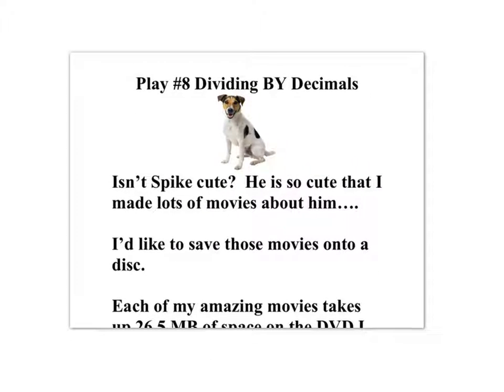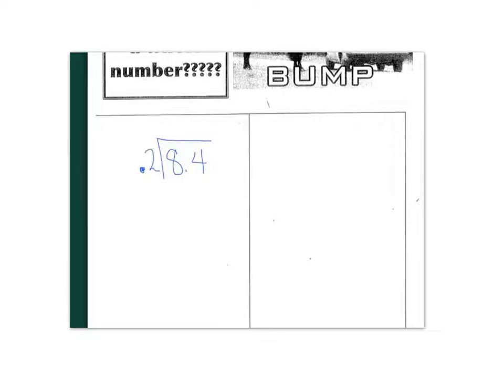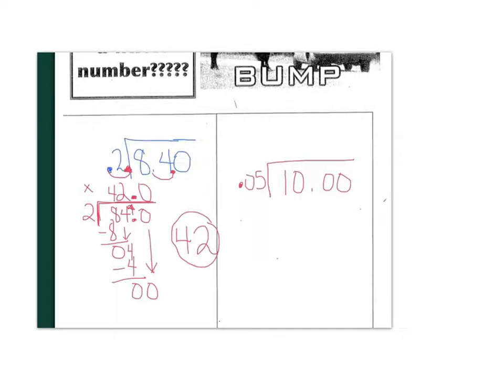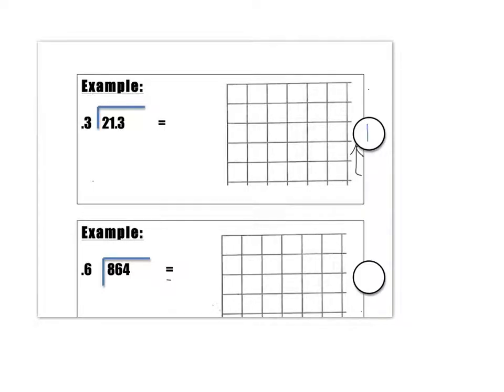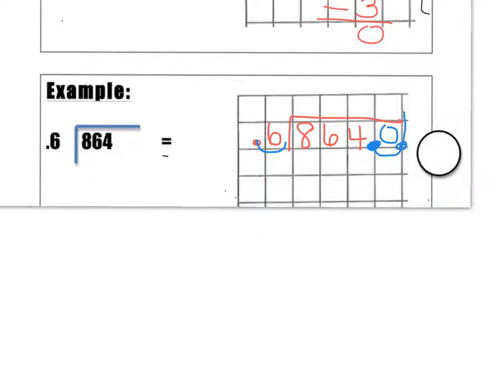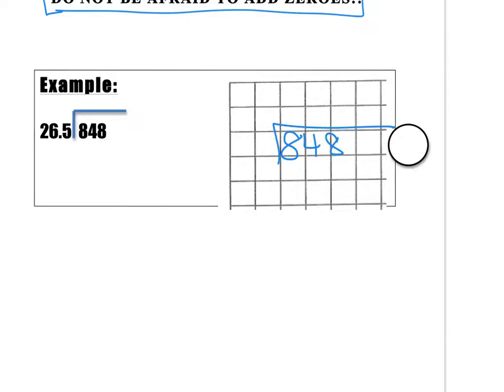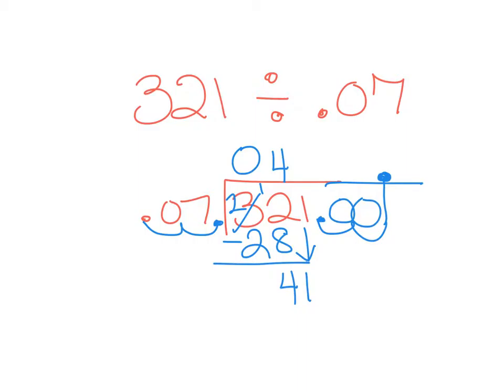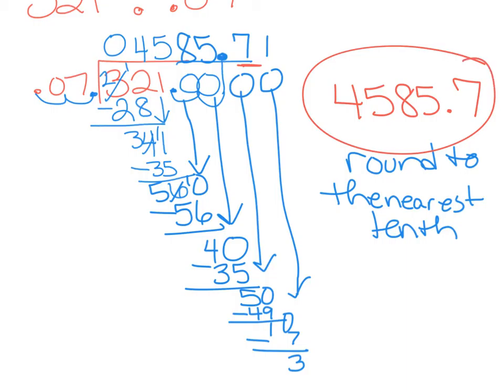2016 Divide by decimals video